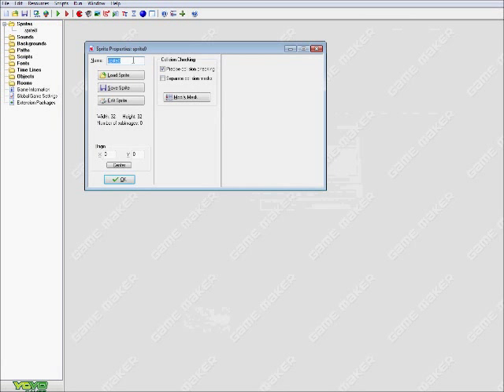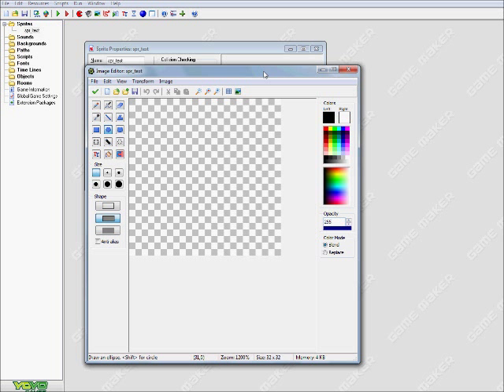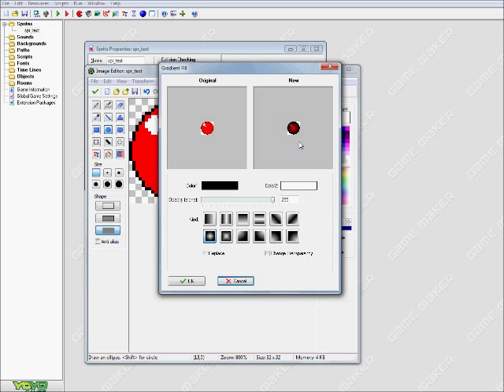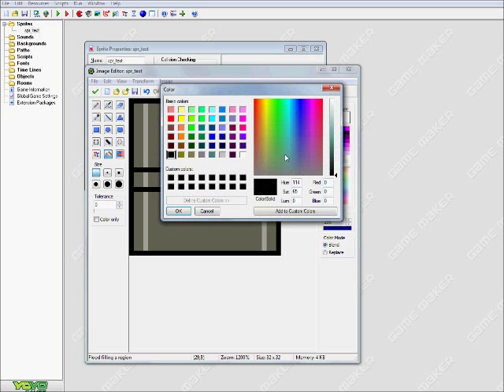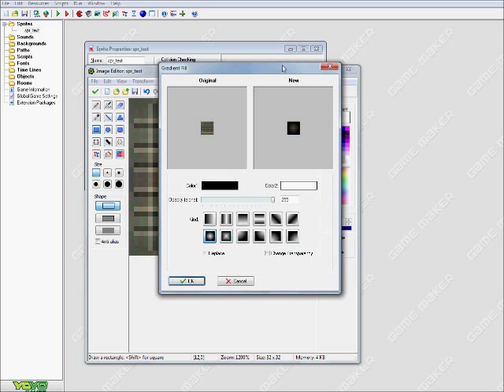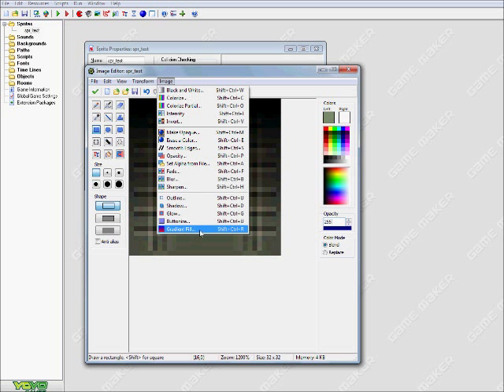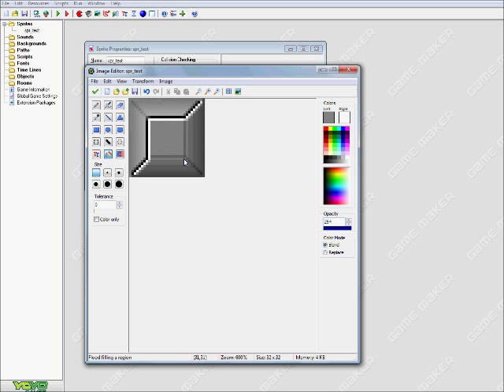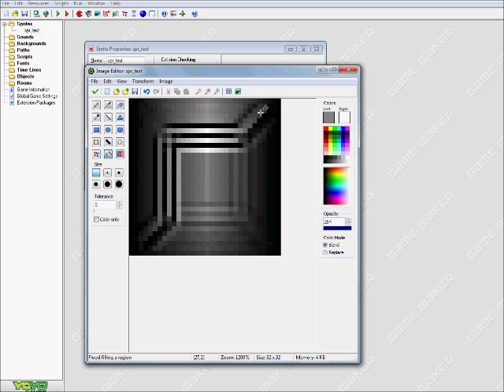Game Maker Sprite Image Tips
Some tips for making your sprites look more unique with use of the image options in Game Maker's Sprite editor, enjoy ^)^

NOTE: Pro is needed